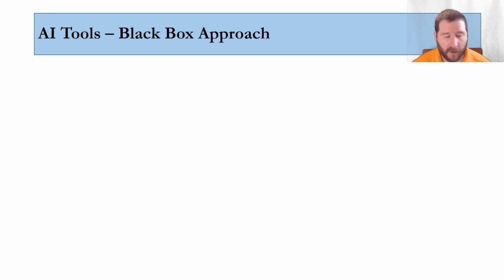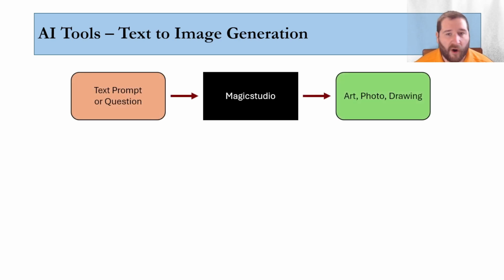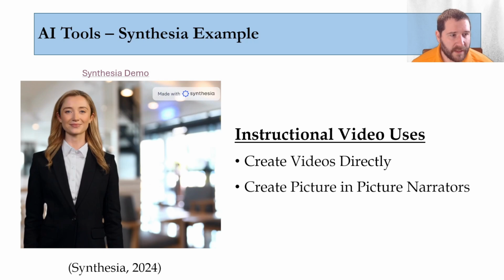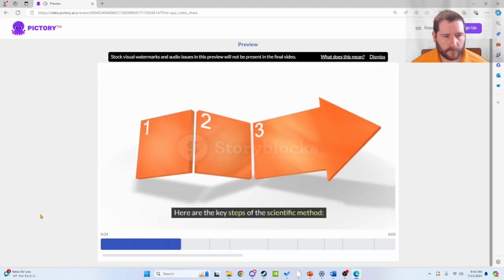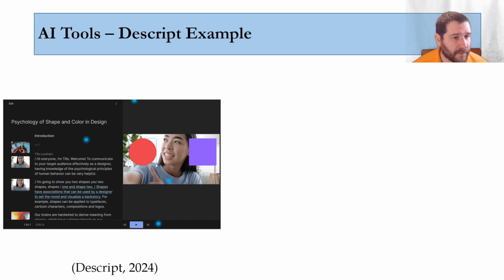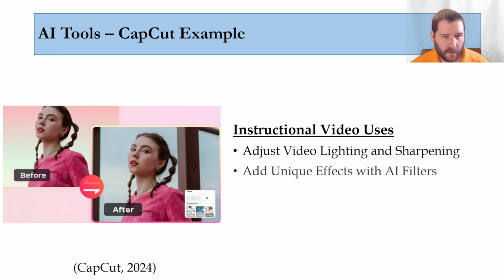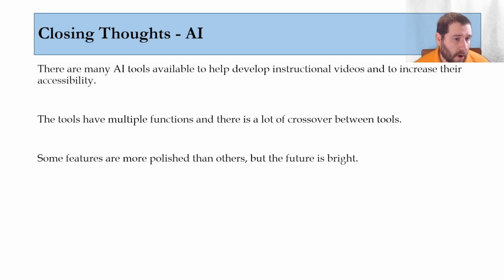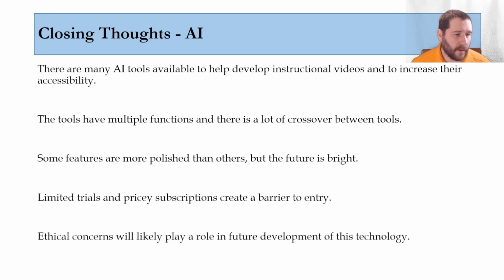ITLD 686 - 5.4 AI Generated Visual Media